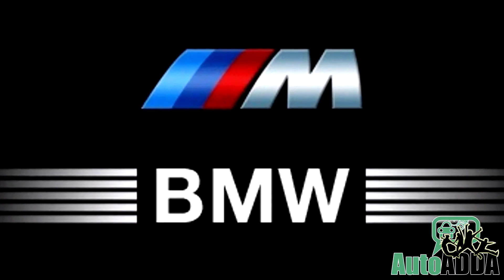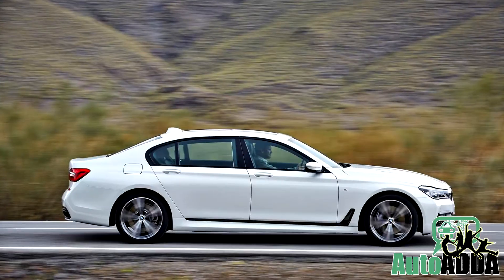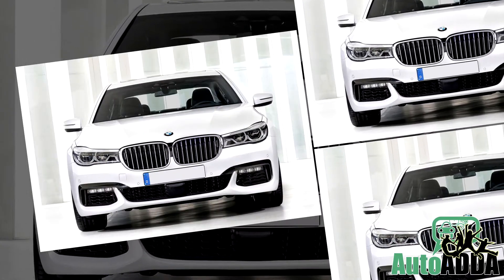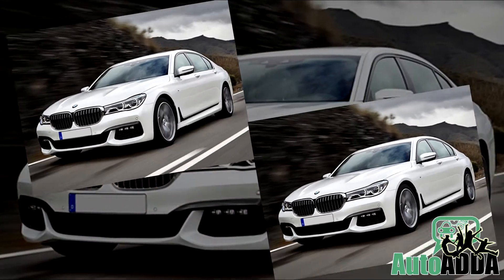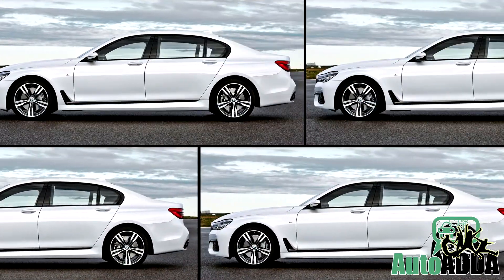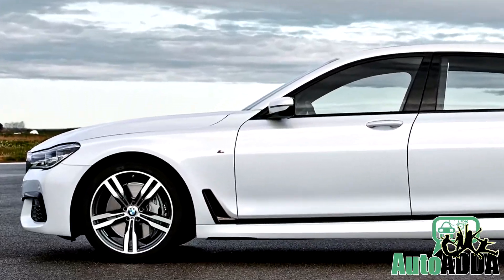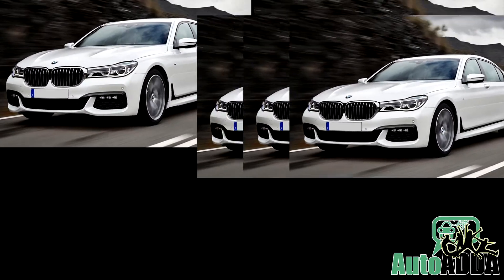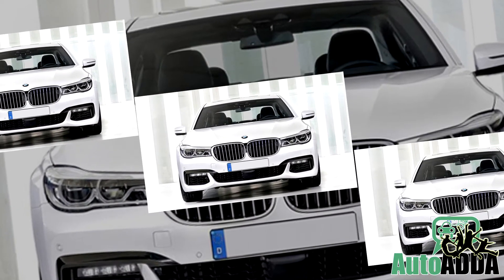BMW 7-Series M Sport Unveiled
Apparently, nothing comes close the M-Sport division of BMW. At present, when the carmaker gone extreme and certainly did something bombastic out of the box, nothing is going to hit it hard anymore. Reportedly, the German based carmaker has unveiled its 7-Series M Sport quite ahead of the schedule.
Alongside, the maker had also introduced its stock 7-Series where both are quite different on the outer. Filing down the changes this M Sport version carry, it can get named as tweaked bumpers, side skirts, black brake calipers and 19-inch M-alloy wheels.
However, on inside, the Dakota leather draped upholstery, ambient lighting, Fineline black wood trim, M driver’s footrest and illuminated door sills with M logo are some mere add-ons.
Hence, we believe, the M Sport 7 will take away everyone with its growl once left unchained on the racetracks, just opposite to its standard sibling that portray sophistication, luxury and opulence at the arrival.